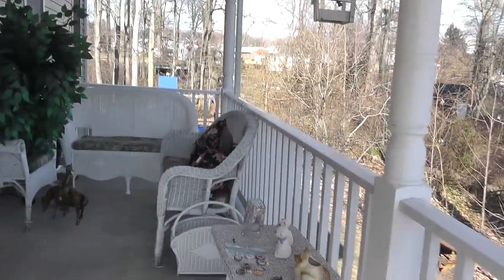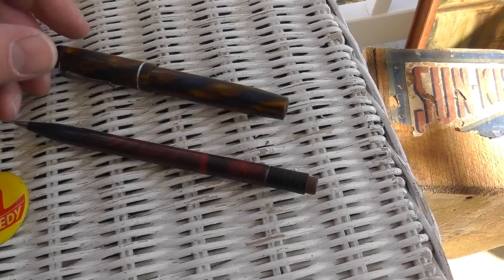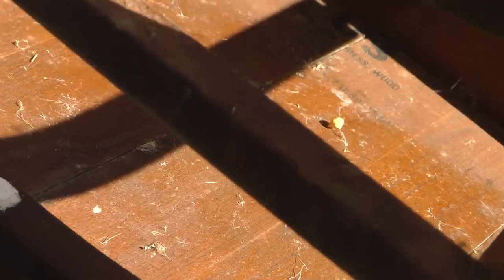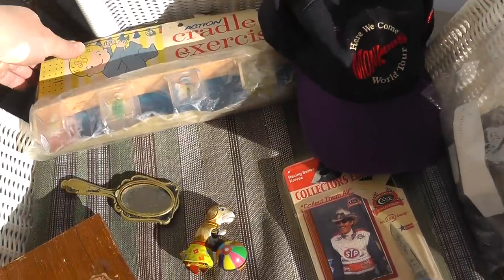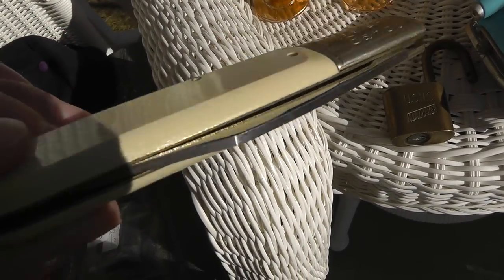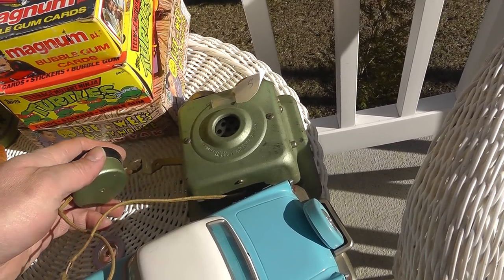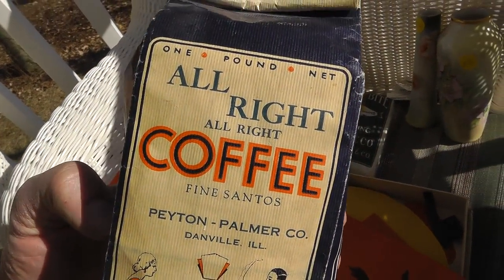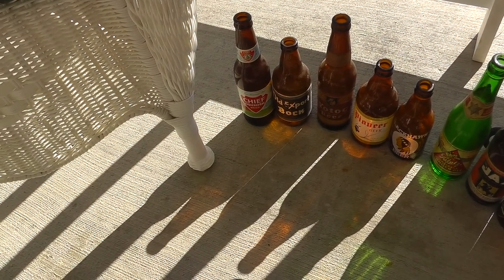Yard Sale / Flea Market Finds Haul Video #161 Part 1 Picking with Chickens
It was a good weekend of picking with some interesting finds that should do well. - Link to my terminal99 eBay store! - Link to my terminal99 eBay store! - Link to my terminal99 eBay store!